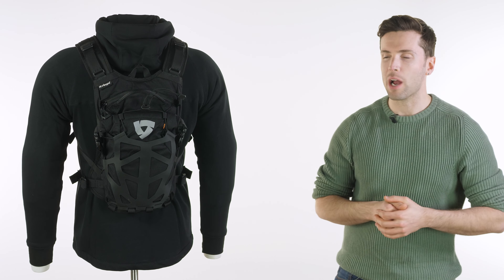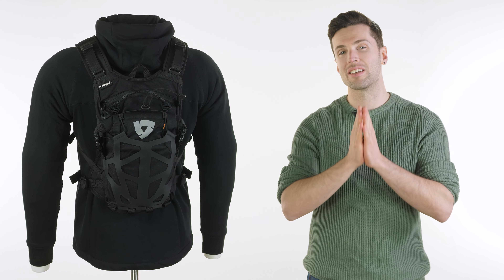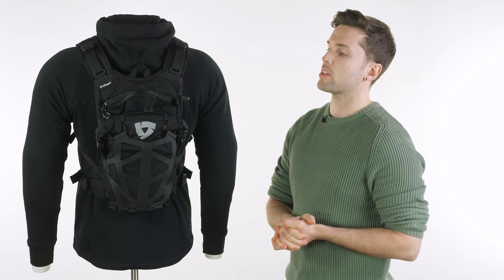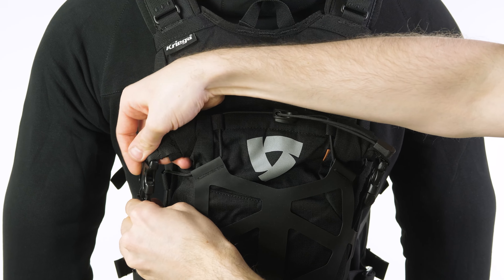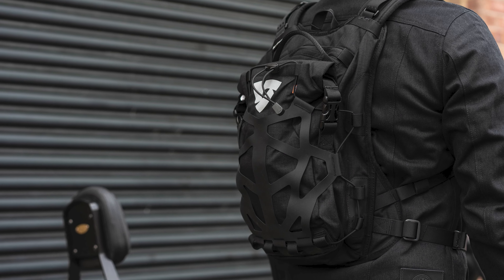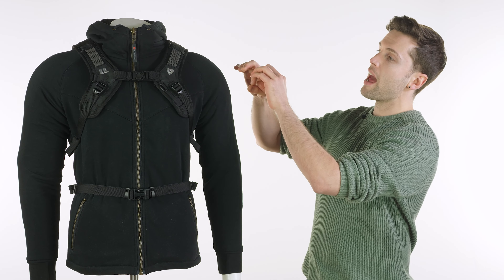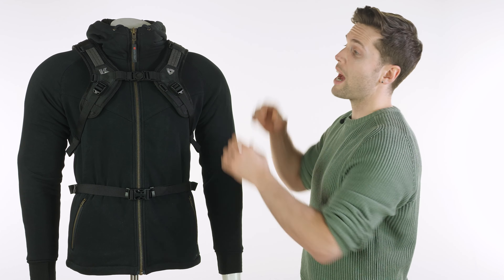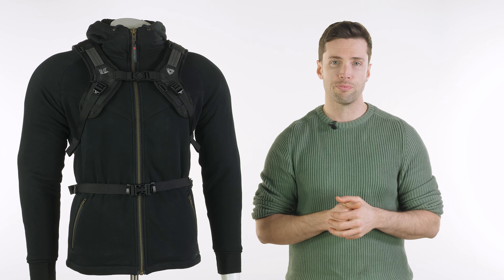REVIT Arid H20 9L Backpack Review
Rev’it have really stepped it up a notch with their new range of motorcycle luggage, teaming up with the best in the business - Kriega. Kriega have become a household name amongst bikers for crafting the longest lasting, most practical, and versatile backpacks on the market. This is one collaboration that we are very excited about.